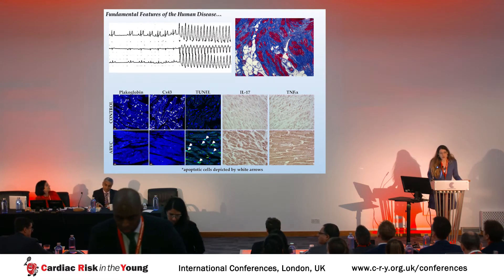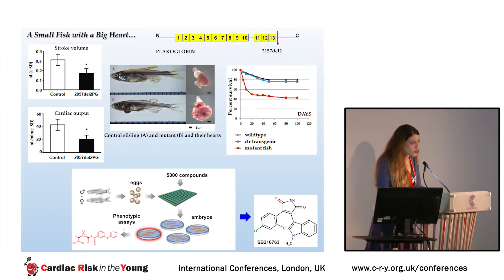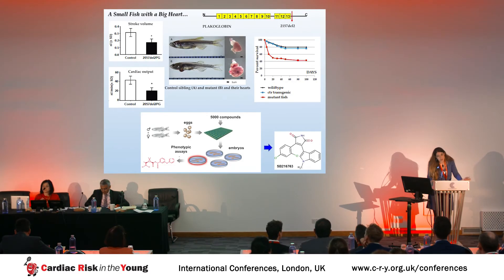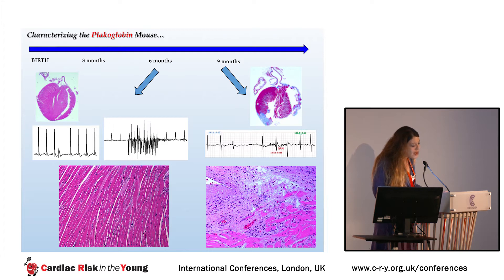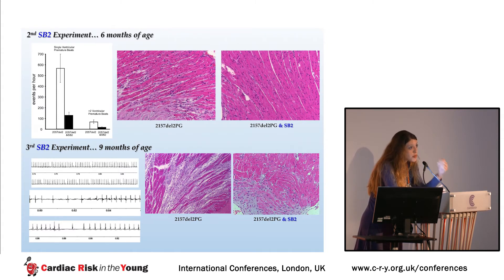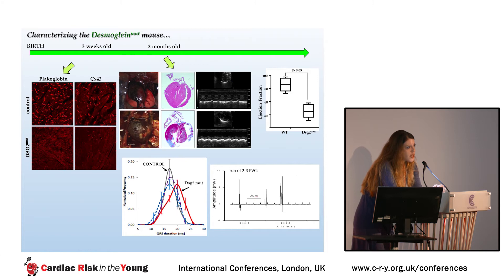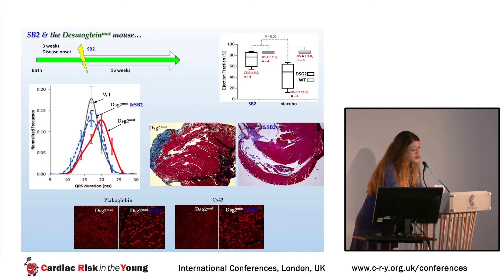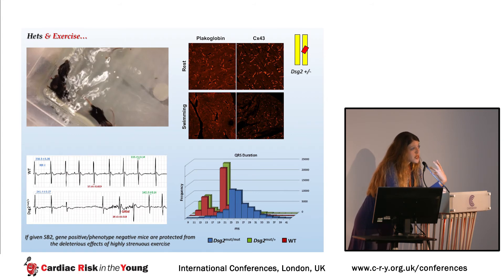CRY Conference 2017 - ARVC; Novel treatment options - Dr Angeliki Asimaki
Dr Angeliki Asimaki presents "ARVC; Novel treatment options" at the Cardiac Risk in the Young International Medical Conference 2017.

Radcliffe Cardiology is a dynamic, digitally-focused producer & publisher of cardiovascular content for physicians worldwide. Radcliffe aim to assist in the continuous education of physicians within the cardiology fraternity, generating a range of clinical content through collaboration with leading cardiologists from around the globe.